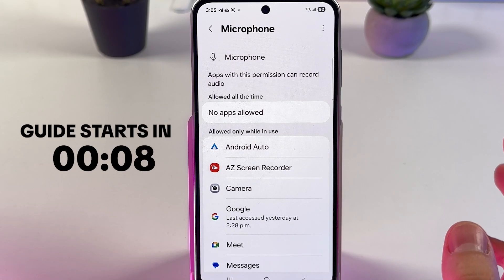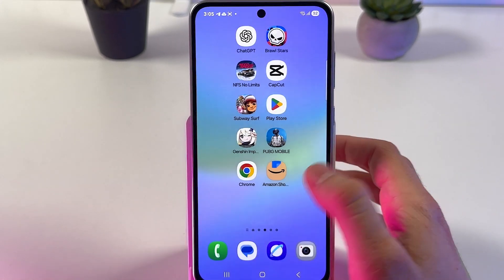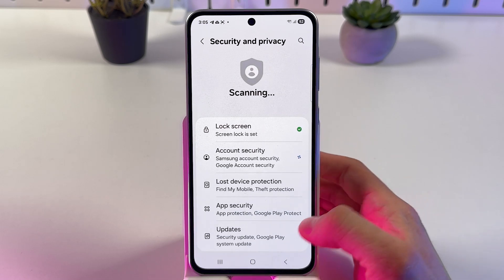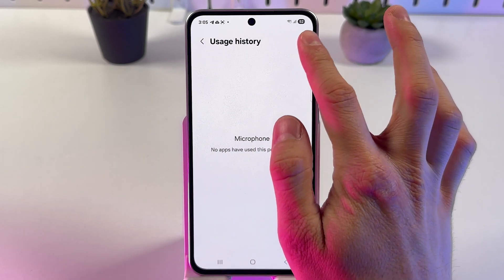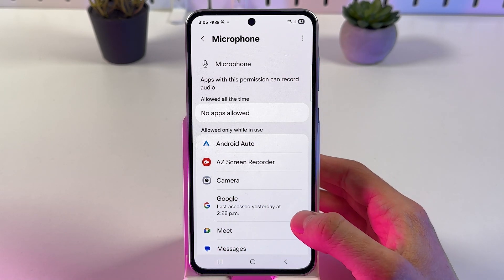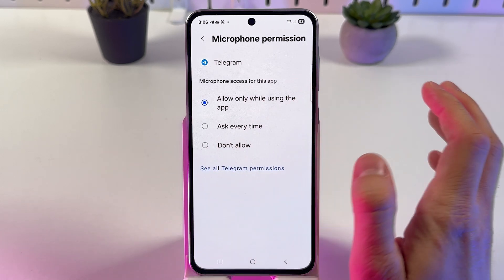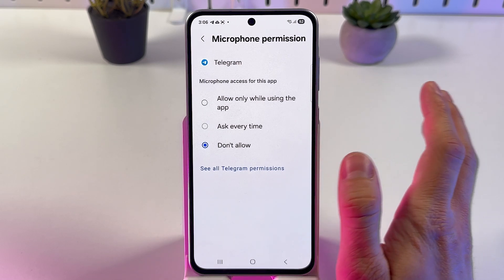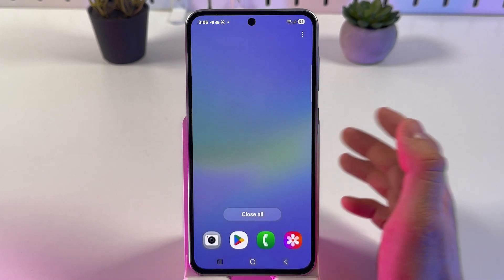Samsung Galaxy A36 - How to Manage Microphone Access for Apps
Ever stumbled over how to manage microphone permissions on your Samsung Galaxy A36? In this video, I dive deep into the step-by-step process of enabling and disabling microphone access right from the home screen! Discover how to navigate to the settings, find the privacy section, and control the microphone permissions for apps on your Galaxy A36. Plus, learn about the implications of turning off microphone access and how it affects your app functionality and call quality.

This video also covers the following topics:
Block or Allow Microphone Access on Samsung Galaxy A36
Samsung Galaxy A36 Tutorial: Managing Your Microphone Settings
How to Enable or Disable Microphone on Your Samsung Galaxy A36